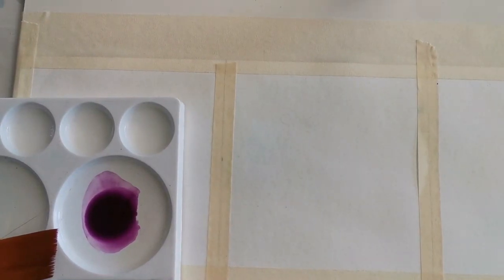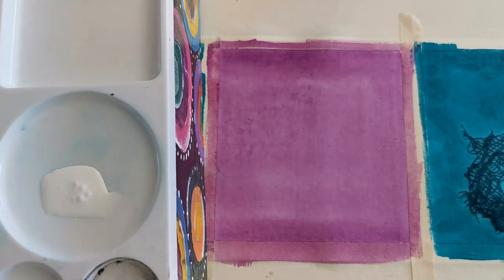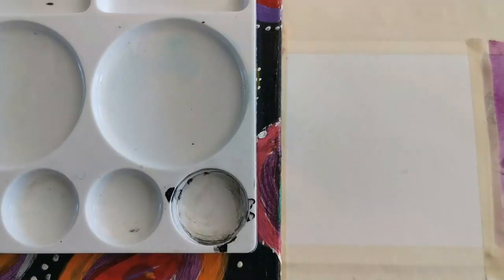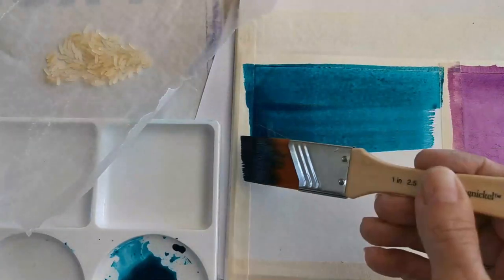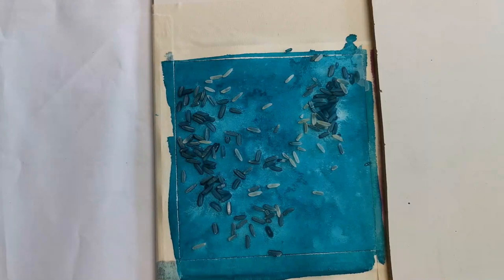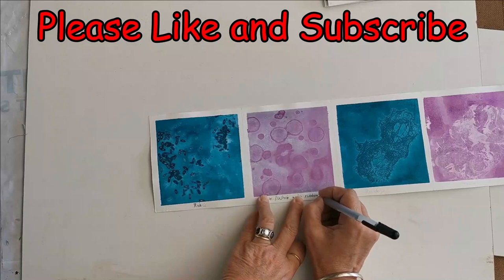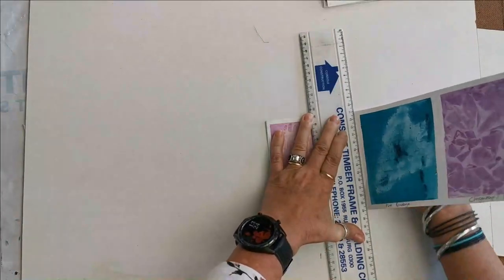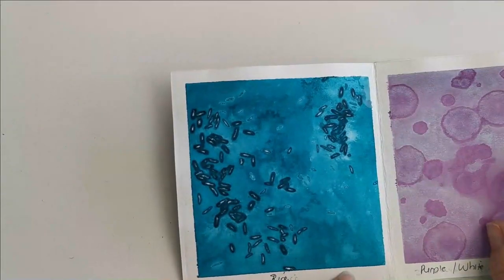Acrylic ink painting tecniques|Concertina booklet|acrylic ink to make textures|watercolor paper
In this video I finish my texture booklet, showing my favorite textures that I use in Art. using household items and acrylic.

If you paint this image and post it on ANY SOCIAL MEDIA, please be so kind to add my channel
and tag me on your art.